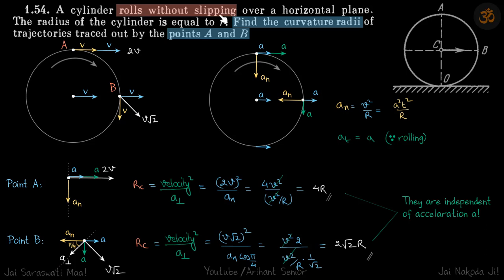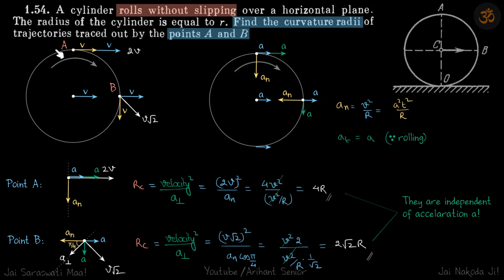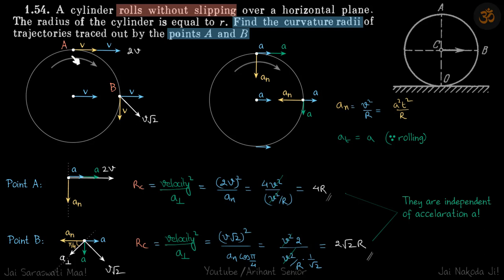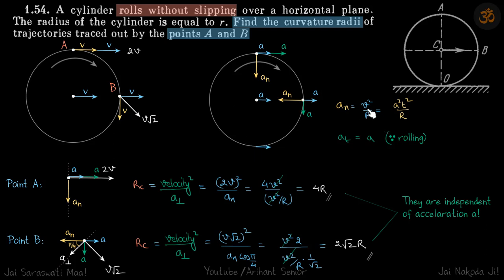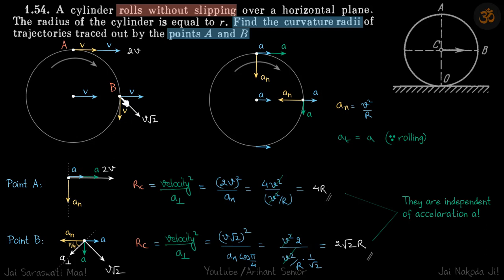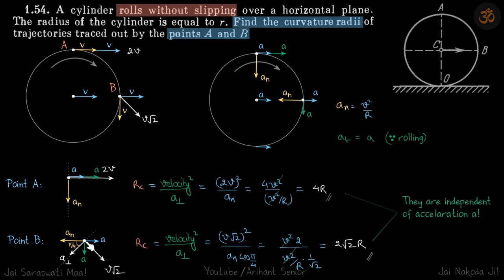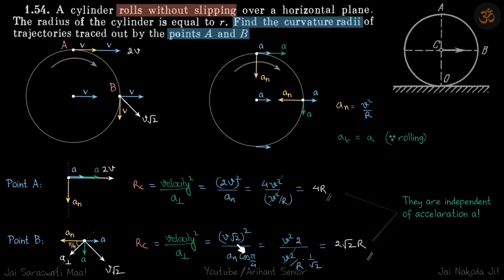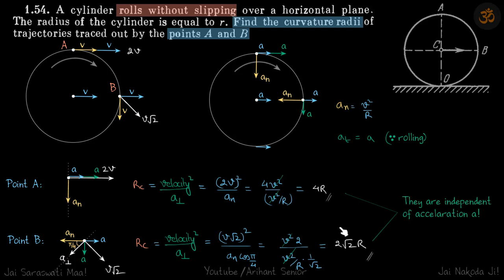1.54 | Irodov Solutions | Mechanics